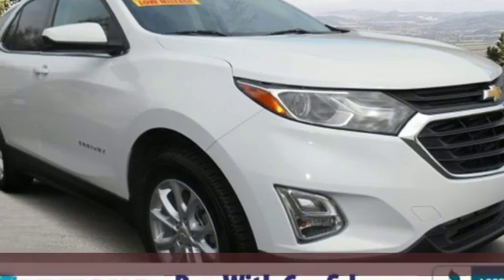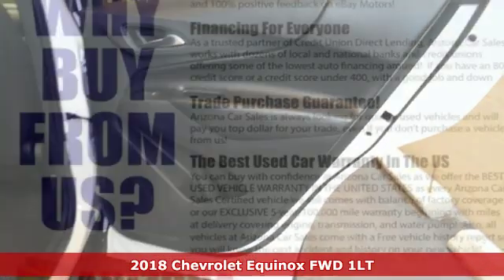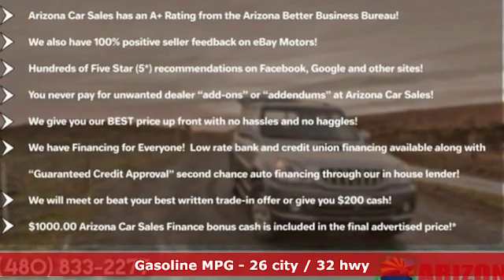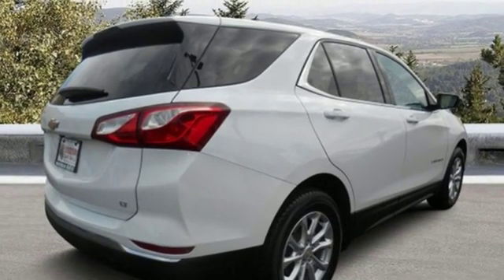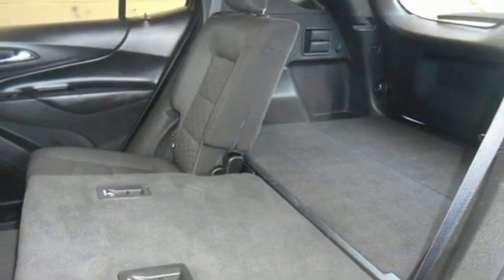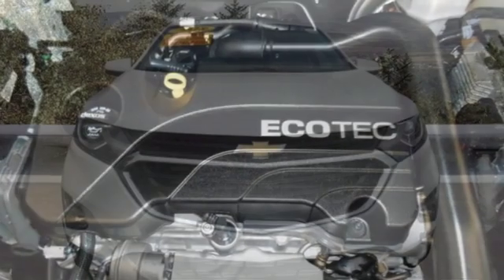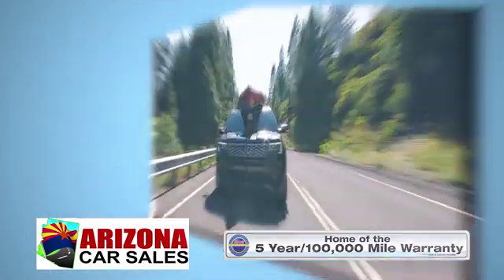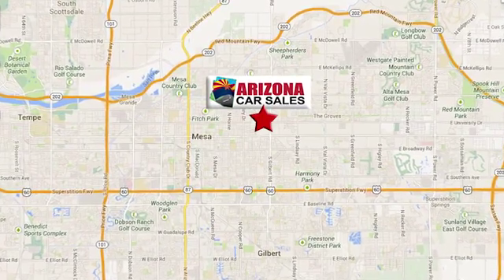2018 Chevrolet Equinox Mesa Phoenix, AZ #19023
Year: 2018
Make: Chevrolet
Model: Equinox
Trim: LT
Engine: 4 Cyl. 1.5L
Transmission: Automatic
Color: Summit White
Interior: Jet Black
Mileage: 46376
Stock #: 19023
VIN: 2GNAXJEV2J6208858
Recent Arrival! 1 owner 2018 Summit White Chevrolet Equinox 1LT LT 4D Sport Utility with BluetoothA® For Phone, 17 Aluminum Wheels, 6 Speaker Audio System Feature, ABS brakes, BluetoothA® For Phone, Electronic Stability Control, Exterior Parking Camera Rear, Premium Cloth Seat Trim, Radio: Chevrolet MyLink AM/FM Stereo, Remote keyless entry, SiriusXM Satellite Radio, Tilt steering wheel, USB Port & Auxiliary Input Jack.26/32 City/Highway MPGSPECIAL LOW RATE FINANCING AS LOW AS 3.99% APR on select certified vehicles with NO PAYMENTS for 90 days with terms up to 84 months available- THIS WEEKEND ONLY oac!!FIRST TIME BUYER? We have special first time buyer financing as low as 5.50% APR oac and terms up to 72 months! Arizona Car Sales gives you the same used cars, trucks and SUVs you find at a new car dealer, but with less overhead and hassle. You want a like new car without paying through the roof, so Arizona Car Sales features newer models, lower miles, and one LOW price with no haggling or pricing tricks!The price you see is the price you pay at Arizona Car Sales. We have an A+ Rating with the Better Business Bureau & 100% feedback on eBay Motors and we're easy located right off the 60 or 202 on Main Street, just west of Gilbert Road!! To see more pictures, get pre-approved or just ask us a question, go internet pricing includes all available incentives and promotions and may not be combined. Arizona Car Sales' Internet sales price reflects a $1000.00 finance bonus cash deduction that is only available if you finance through dealer, on prime lender conventional financing through Arizona Car Sales, OAC (625+ auto FICO score pulled by dealer) - some lender and term restrictions may apply. All prices plus tax, title, license fees, options and $498 doc fee. Offer valid only on vehicles in stock at the time of purchase. Pricing not available on wholesale or fleet transactions, residency & other restrictions may apply. Second key, floor mats, and owner's manual may not be available on all pre-owned vehicles. Quoted price is subject to change to correct errors or omissions. Not responsible for typos..

Address:
1648 East Main Street